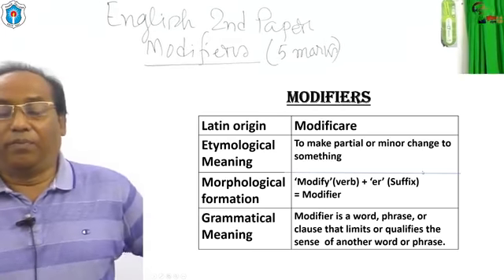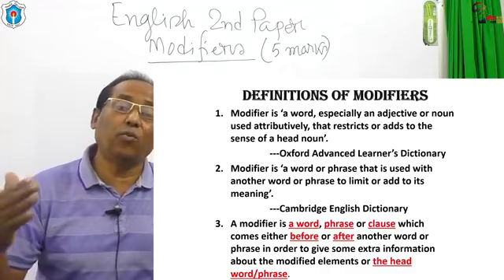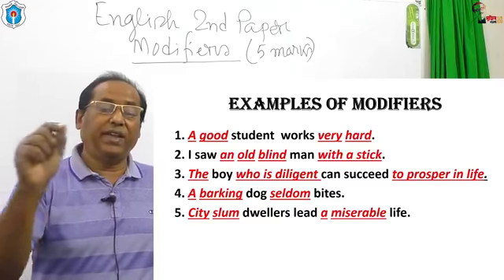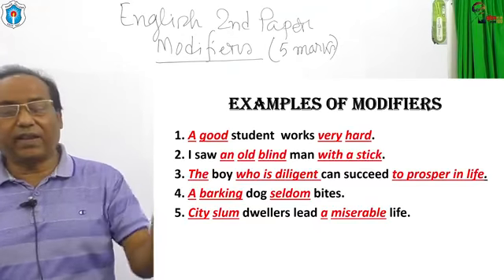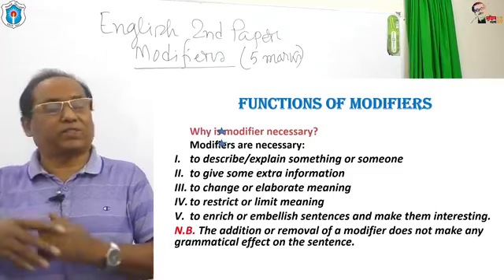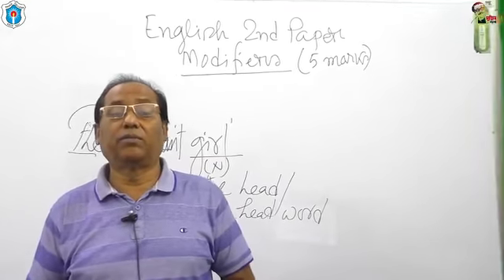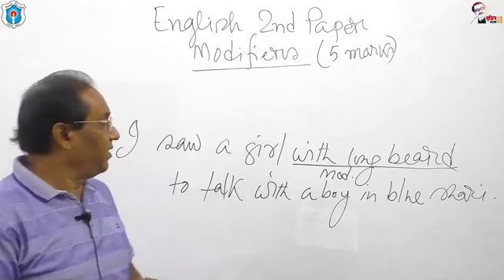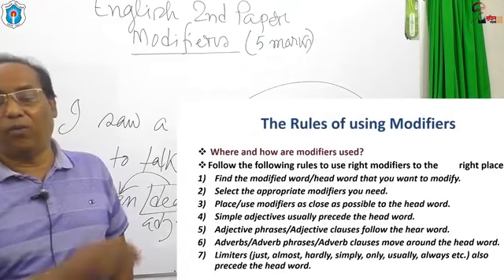Topic : Use of Modifiers; Professor Puranjay Biswas, Department of English, Dhaka College, Dhaka.